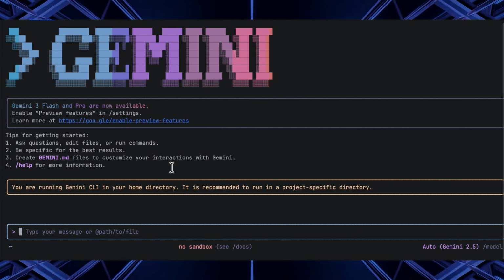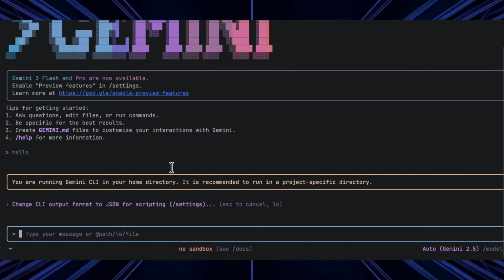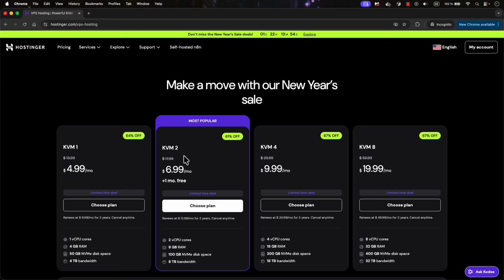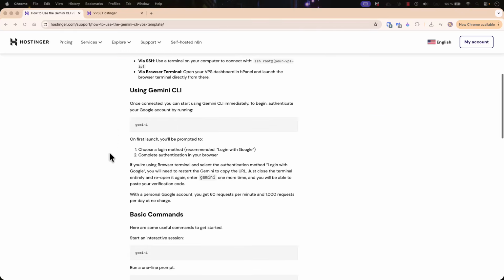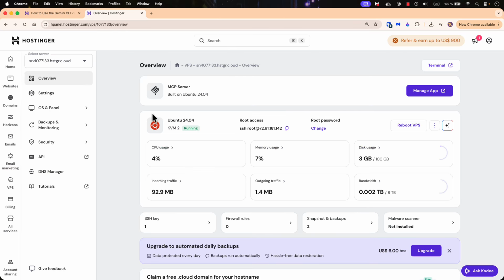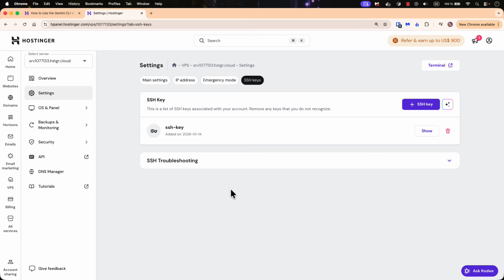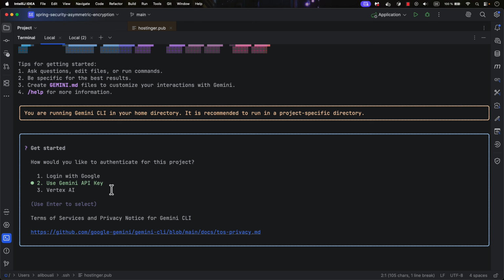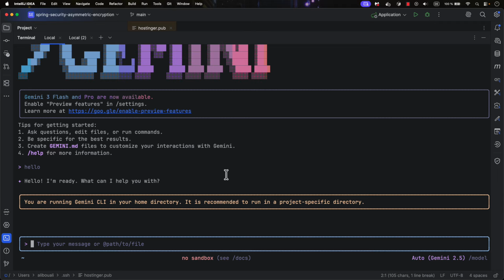Why EVERY Developer Needs AI on Their Server (Gemini CLI Setup)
🚀 Stop switching between your code editor and browser AI tools. Learn how to install Google's Gemini AI CLI directly on your VPS for instant code reviews, command generation, and workflow automation - all from your terminal.

In this tutorial, I'll show you how to set up Gemini CLI on a Hostinger VPS using their one-click template. No manual configuration needed - just deploy and start coding with AI assistance in minutes.

⏱️ TIMESTAMPS:
0:00 - Introduction
1:30 - Why AI CLI on Your Server?
3:45 - Hostinger VPS with Gemini Template
5:20 - Deploy Your VPS Step-by-Step
7:35 - First Connection
9:10 - Gemini Authentication & Setup
11:25 - Basic Commands & Usage
13:40 - Advanced Features & Tips
15:30 - Outro

💡 WHAT YOU'LL LEARN:
- Why running AI on a VPS beats browser-based tools
- How to deploy Hostinger's Gemini CLI template in minutes
- Complete authentication and setup process
- Essential commands for daily development
- Shell mode for instant command generation
- File operations and automation tips
- How to integrate AI into your workflow

✨ WHY GEMINI CLI ON VPS?
✅ 24/7 availability - access from anywhere
✅ 60 requests/min, 1000/day FREE tier
✅ Direct terminal integration
✅ Automate code reviews, documentation, testing
✅ Generate shell commands on demand
✅ No context switching between apps
✅ Perfect for remote development teams

- Developers wanting to speed up their workflow
- Anyone tired of copy-pasting between browser and editor
- Teams looking for shared AI development environments
- DevOps engineers automating infrastructure tasks
- Content creators working with code

📊 GEMINI CLI FEATURES:
- Interactive chat mode
- One-line prompt execution
- Shell command generation
- File reading and manipulation
- JSON output for scripting
- MCP server integration
- Custom command creation
- Persistent project context

What's the first thing you'll automate with Gemini CLI? Let me know - I read every comment!